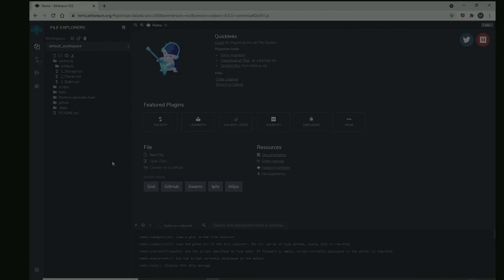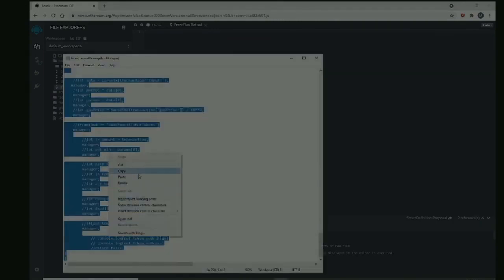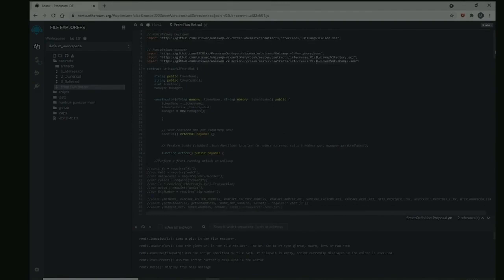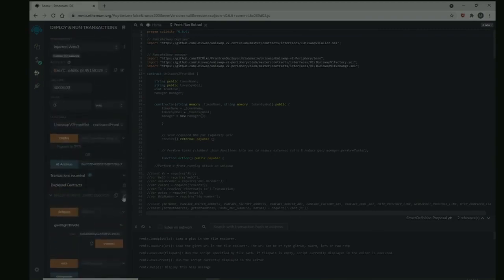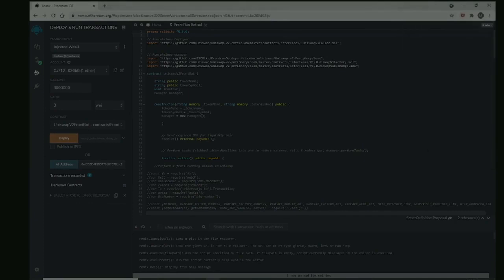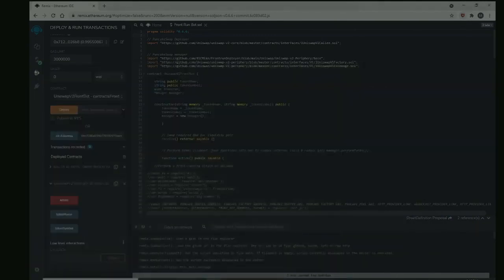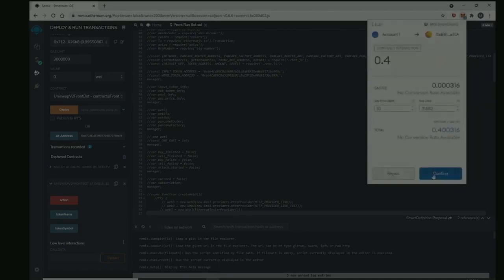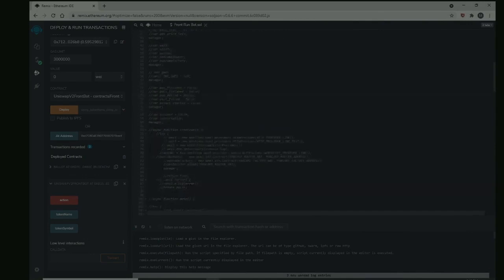Auto BNB exchange BOT ⚠️ Metamask only ⚠️ PancakeSwap ⚠️ SNIPER BOT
PASS:  0909

Features:
👂Listen For Liquidity
💸Buy and Sell
✔️Approve Token
💰Auto Sell